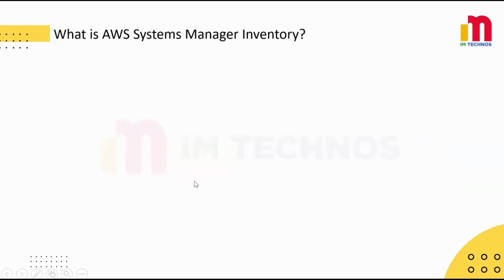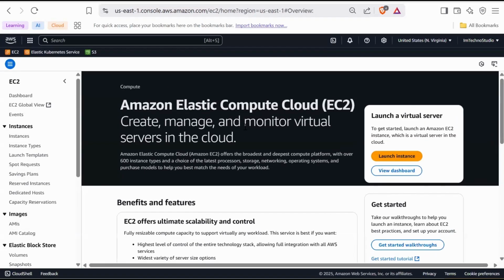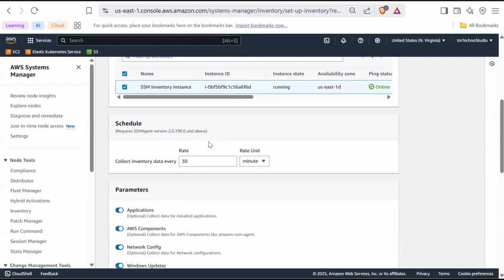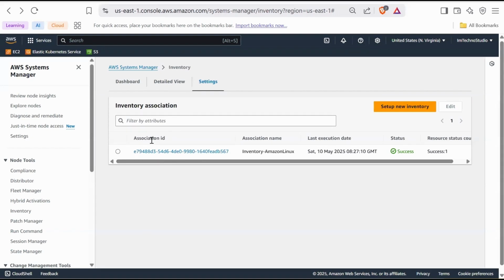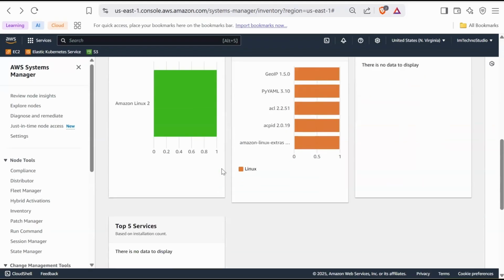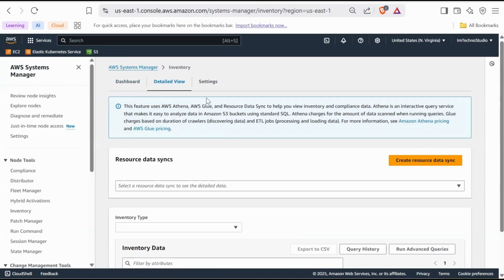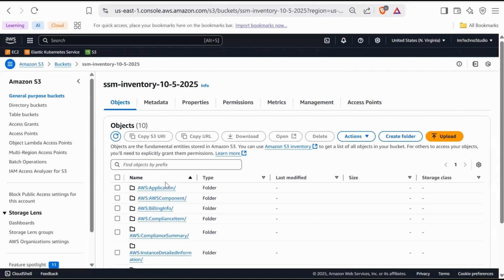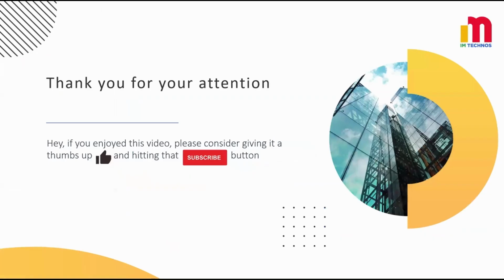AWS Systems Manager Inventory Explained | Step-by-Step Guide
In this video, we’ll explore AWS Systems Manager Inventory — a powerful feature that helps you automatically collect and manage metadata from EC2 instances !

Chapters
00:00 - Introduction and a Case Study
00:22 - What is AWS Systems Manager Inventory?
01:24 - Hands-on Setup Overview
02:00 - Creating an IAM Role for SSM
03:02 - Launching an EC2 Instance with the SSM Role
04:20 - Verifying the SSM Agent is Running
05:30 - Setting Up Inventory Collection
06:30 - Creating an S3 Bucket for Inventory Logs
08:07 - Understanding Inventory Associations
09:07 - Exploring Inventory Dashboard Widgets
11:35 - Viewing Inventory by Instance
13:25 - Adding a New Instance Without Inventory
13:55 - Introduction and Creating a Resource Data Sync
16:45 - Exploring S3 Inventory Files
17:33 - Cleanup: Deleting the Inventory Setup
19:20 - Summary and Wrap-Up

🎯 Whether you're an AWS beginner or a cloud admin managing at scale, this hands-on video will give you practical knowledge to make inventory management efficient and centralized.

👇 Try it yourself and let me know your questions in the comments!